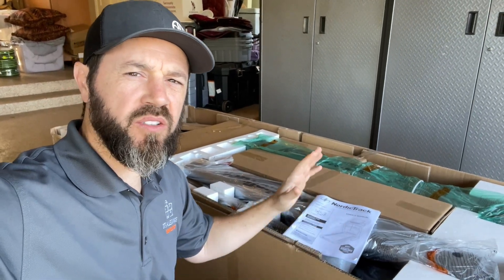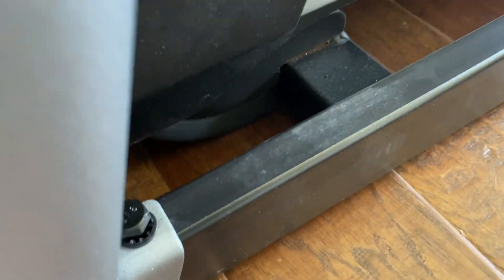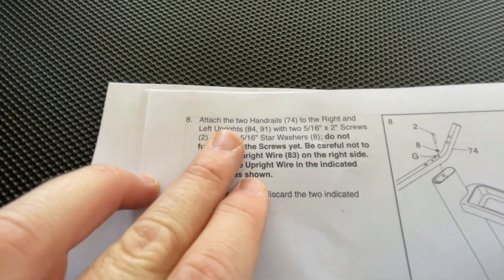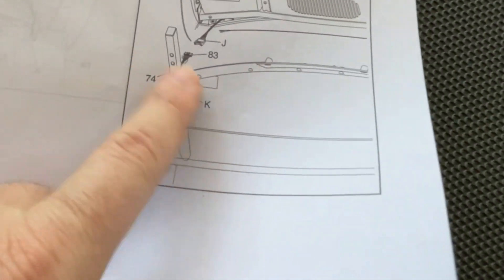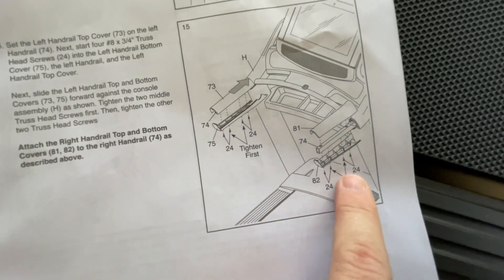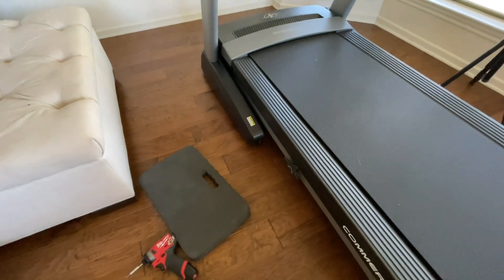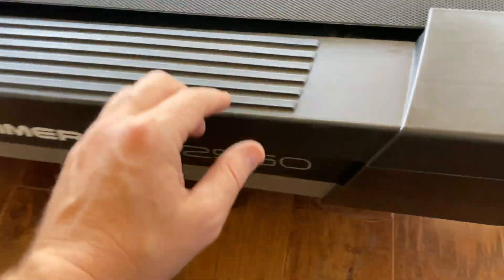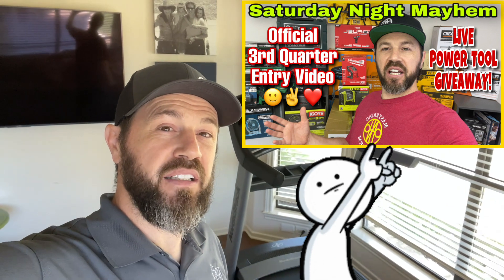How To Assemble The NordicTrack Commercial 2950 Treadmill | Step By Step DIY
NordicTrack Commercial Series 22" HD Touchscreen Display Treadmill 2950 model + 1 Year iFit Membership

CPO Outlets Dewalt DCF894B 20V MAX XR 1/2 in. Mid-Range Cordless Impact Wrench with Detent Pin Anvil (Tool Only) - $149!!